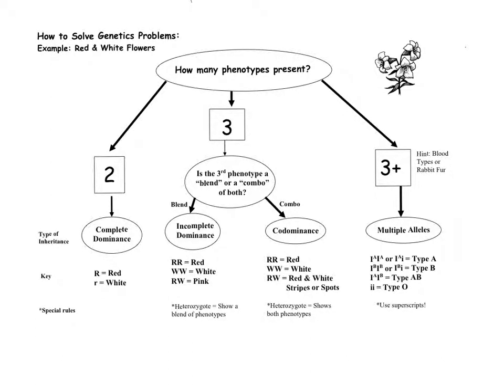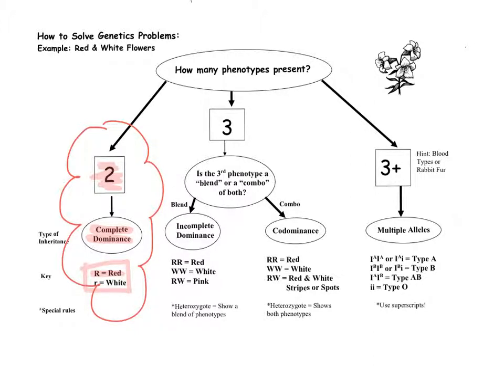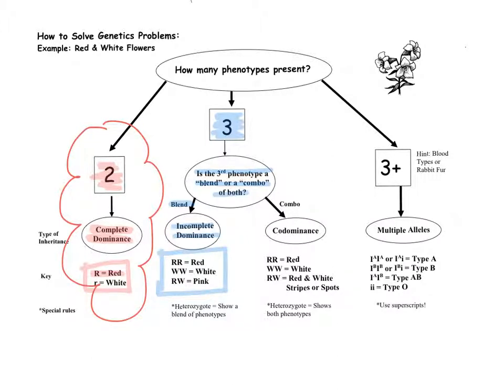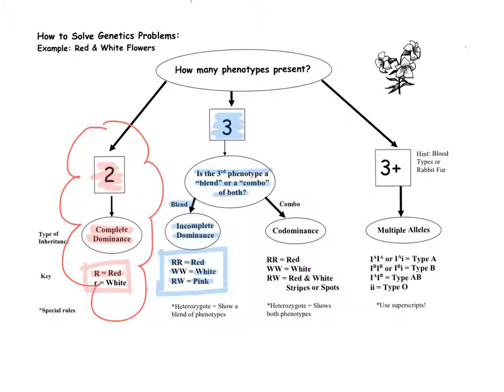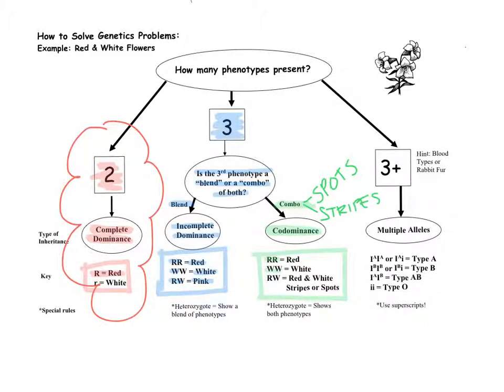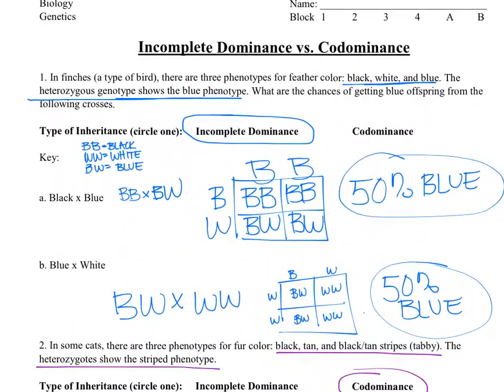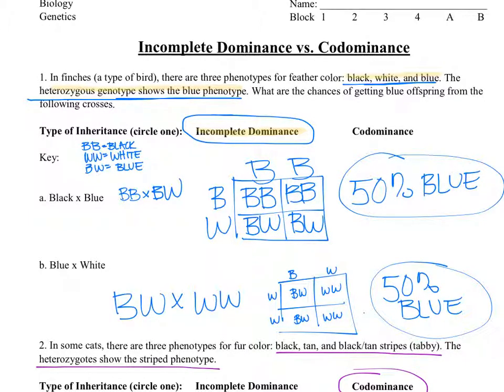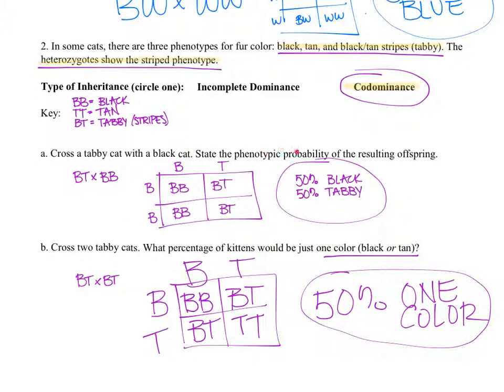Incomplete dominance vs Codominance 4